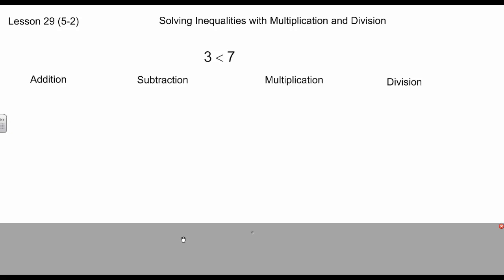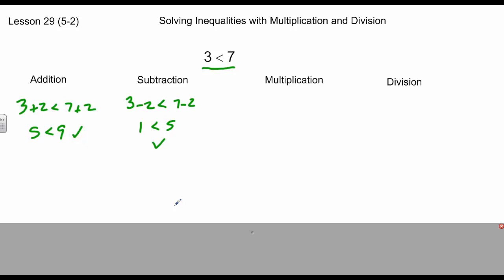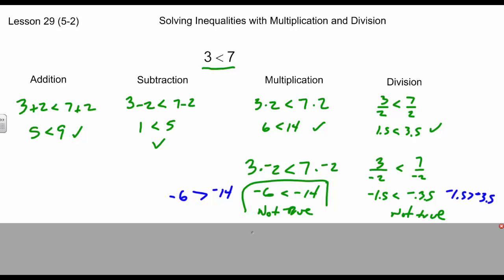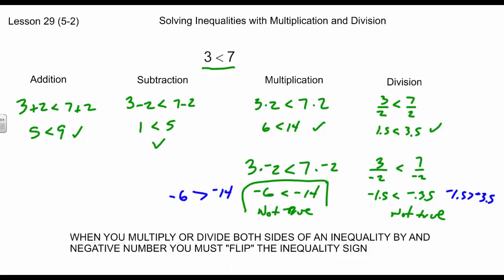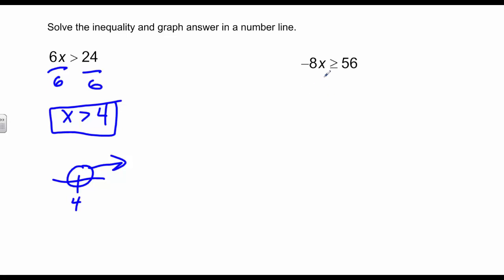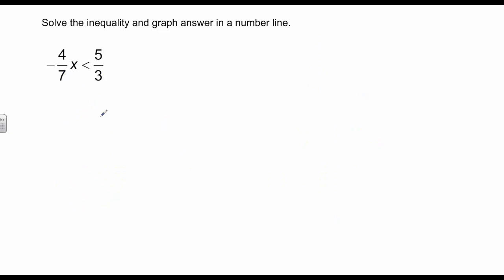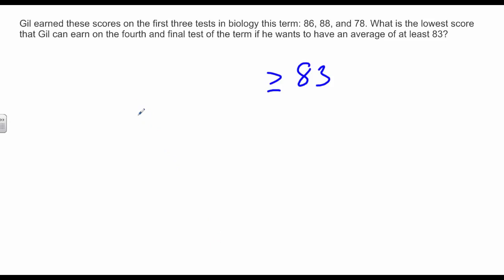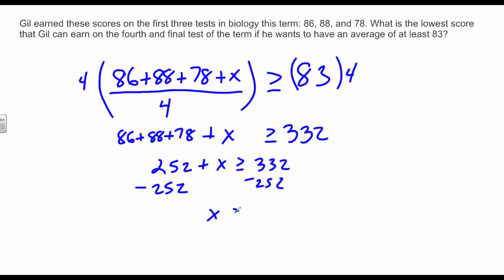30 Solving Inequalities with Multiplicaiton and Division